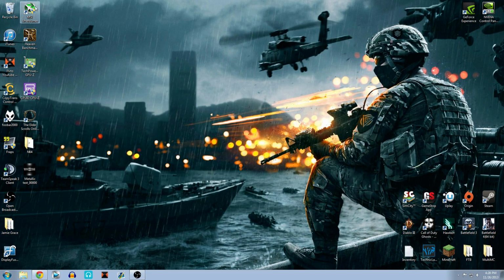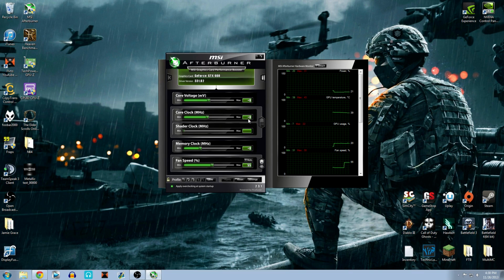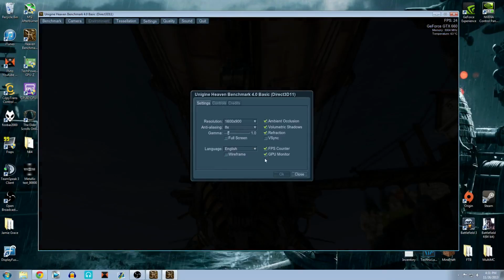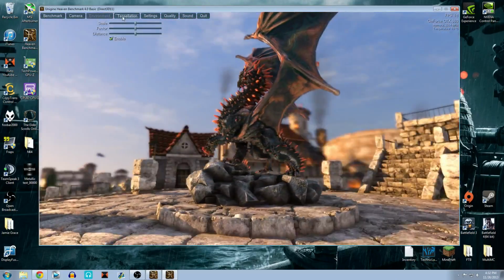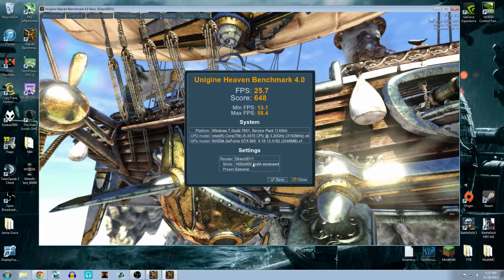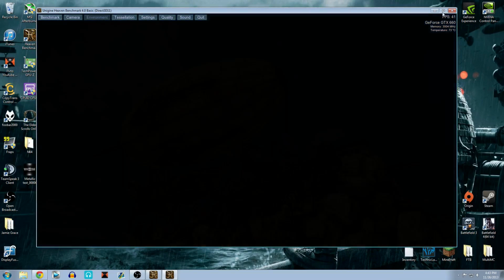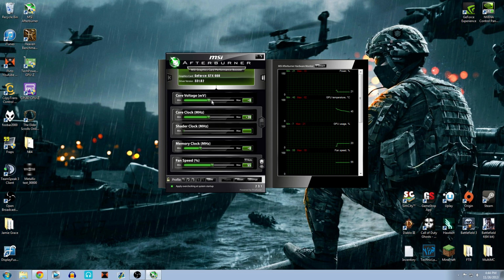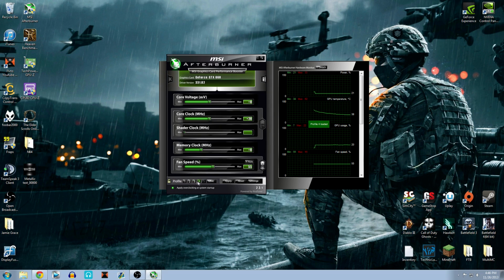How To Overclock your Graphics Card Safely with MSI Afterburner (TUTORIAL)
What's up guys, the most important thing to remember in overclocking is that you are taking your own risk into your own hands! Yes, this will decrease your cards life span when you increase the voltage and yes if you go too high it can burn up! Watch those temperatures and makes sure your fan speed is turned up more than default speed!

Add me on Steam if you want! Username: unarmedworm007